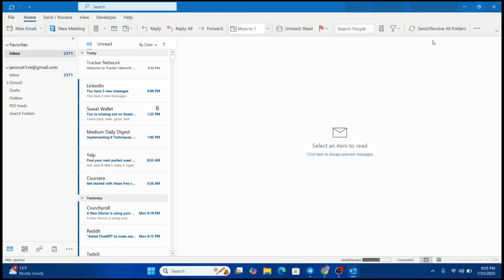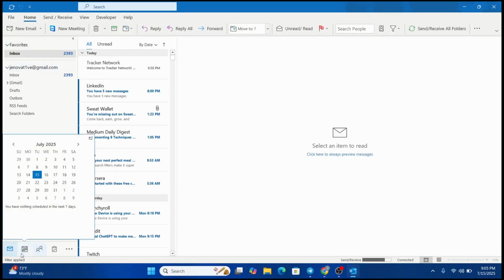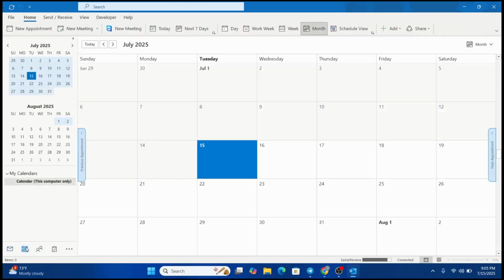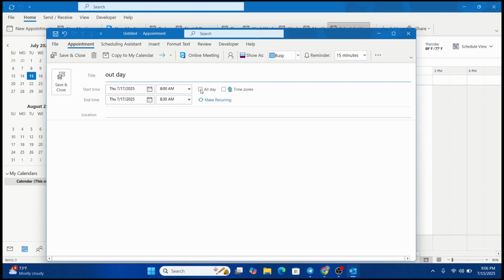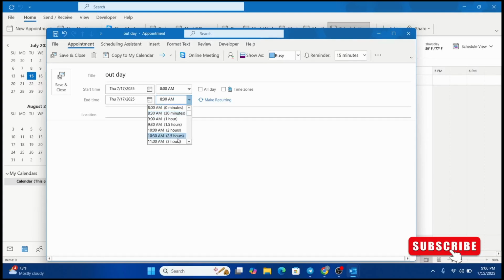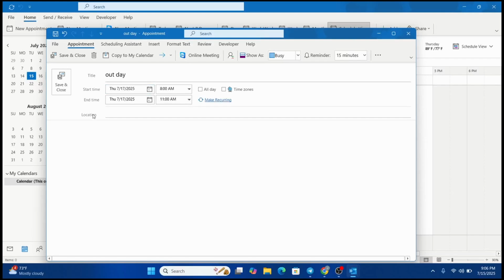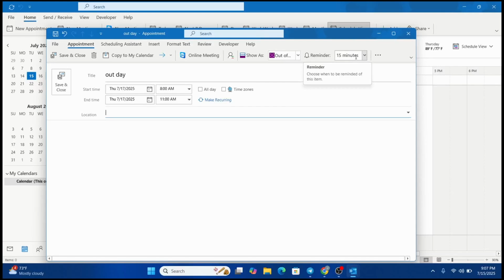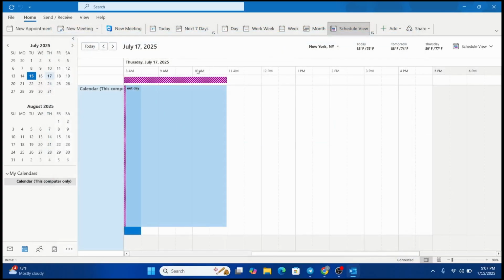How to Set Out of Office in New Outlook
How to Set Out of Office in New Outlook (2025)! Want to set an out-of-office reply in the new Outlook to let people know you're away? This video will guide you through the steps on how to set out of office in the new Outlook quickly and easily. Whether you're asking, "How do I turn on out of office in new Outlook?" or need help finding the automatic replies setting, this tutorial has you covered. Learn the steps to schedule your out-of-office message and manage your availability. Watch now to see how you can set out of office in new Outlook today!

Timestamps:

00:00 How to Set Out of Office in New Outlook
00:10 How Do I Turn On Out of Office in New Outlook?